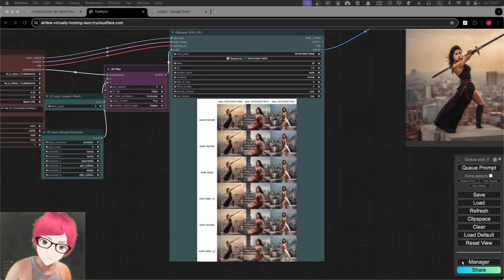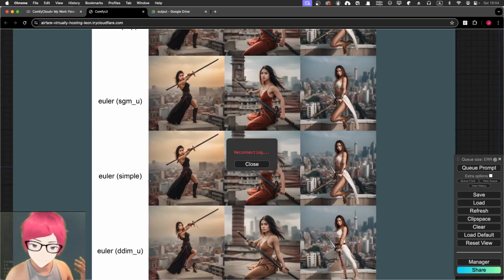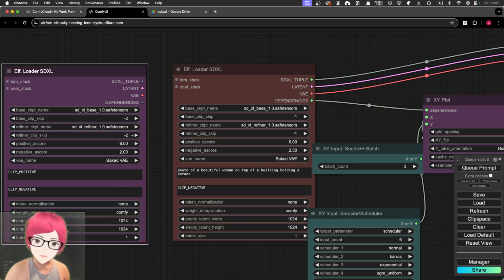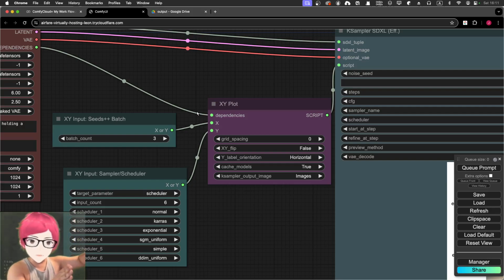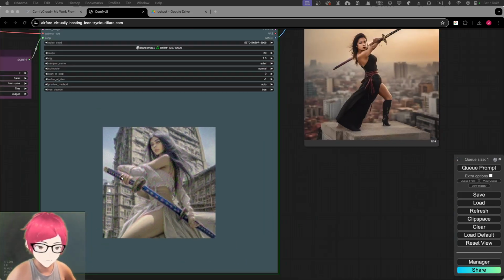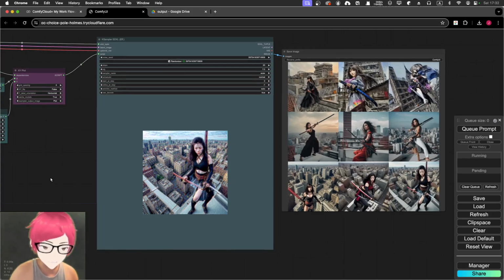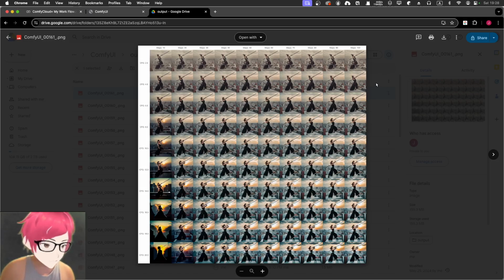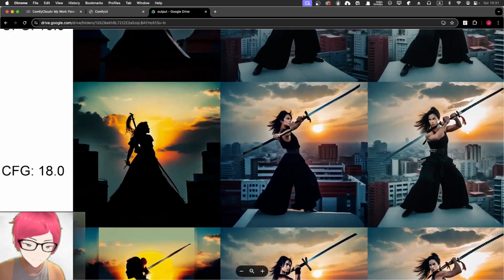13 How to batch generate using different settings and compare the results using XYPlot in comfyUI